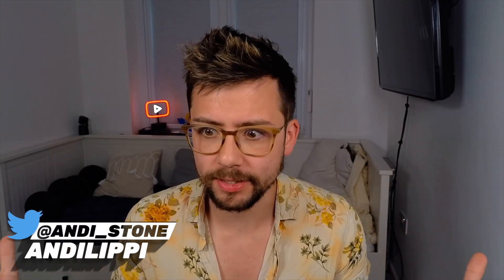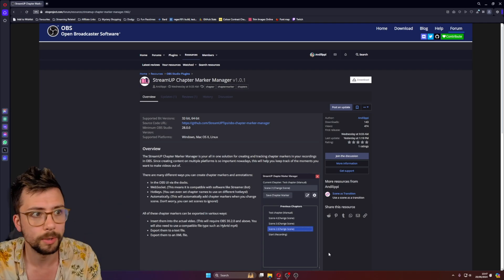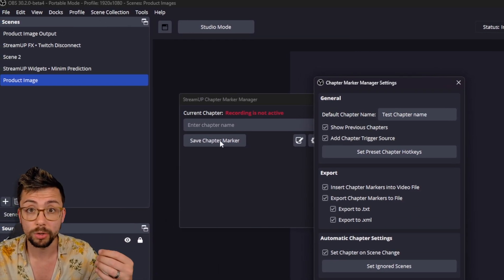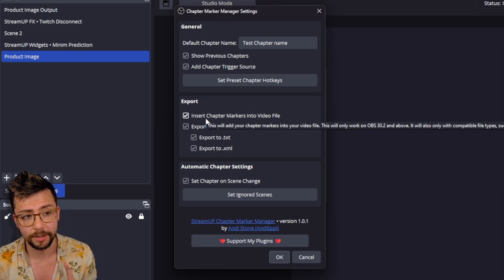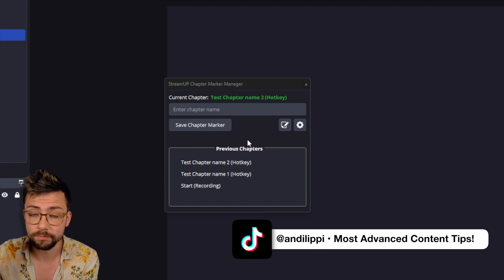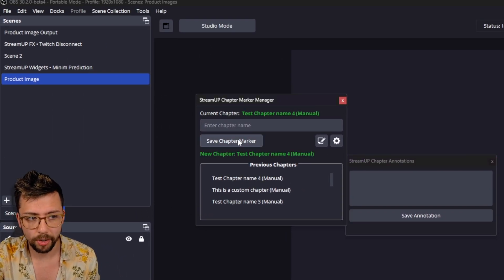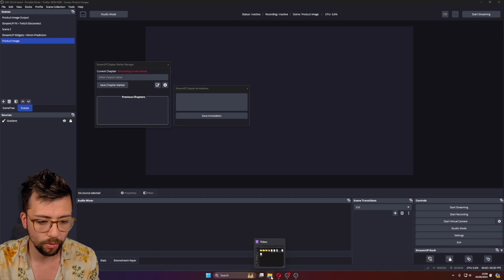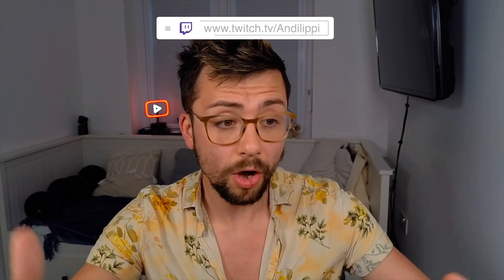Transform Your Content Workflow with This Powerful OBS Plugin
Unlock the power of seamless content creation with the Chapter Marker Manager, a must-have OBS plugin for all video creators! This powerful tool allows you to effortlessly create and manage chapter markers in OBS, saving them directly into your video as well as exporting them as .txt or .xml files. With features like custom hotkeys, websocket commands, and more, your content workflow will be transformed!

Key Features:
• Create and manage chapter markers in OBS
• Export markers as .txt or .xml files
• Custom hotkeys for quick access
• Websocket commands for advanced control
• Easy integration with your existing OBS setup

Whether you're a seasoned streamer or just starting out, the Chapter Marker Manager plugin will enhance your editing process and save you time. Don't miss out on this essential tool for your OBS setup!

Upgrade Your Streams!

Tools I Can’t Create Without!